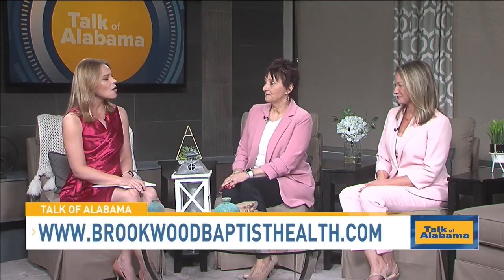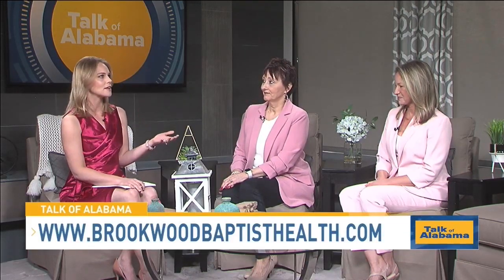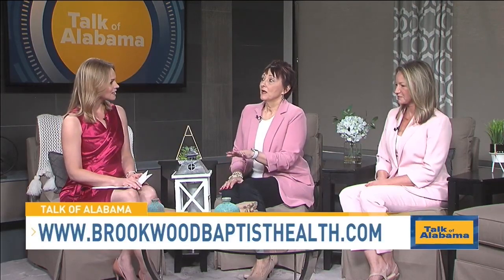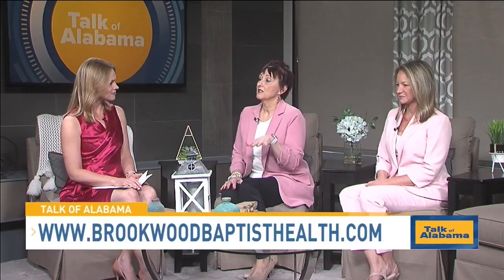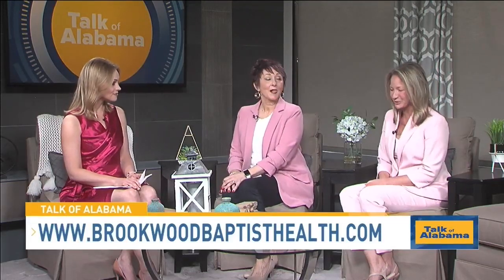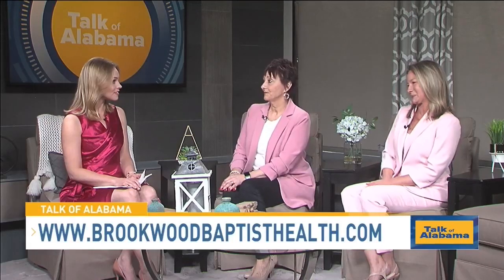Brookwood Breast CT Featured on Talk of Alabama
Representatives from Brookwood Baptist Medical Center were invited on ABC3340's Talk of Alabama to discuss installation of Brookwood's new Koning Vera Breast CT.